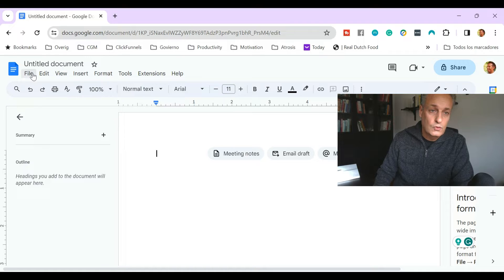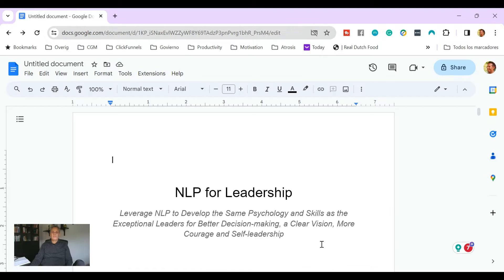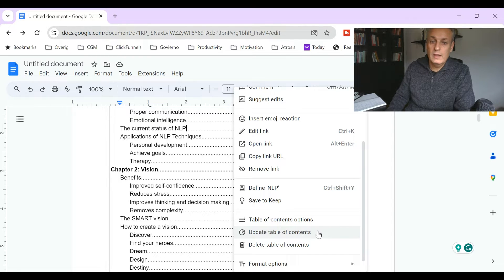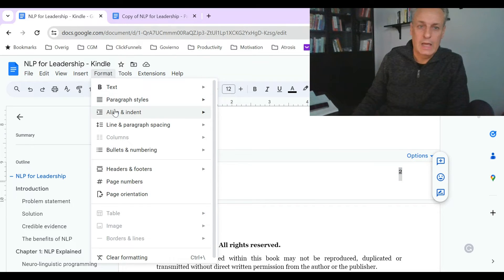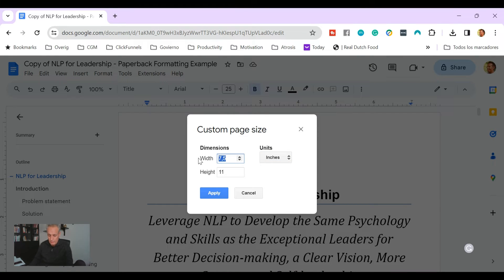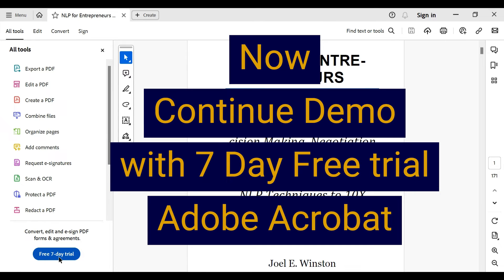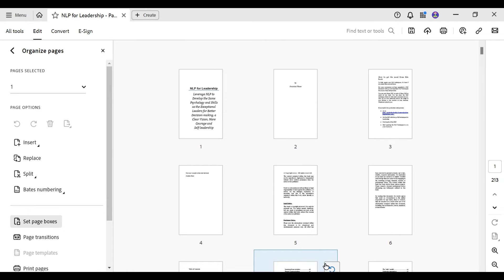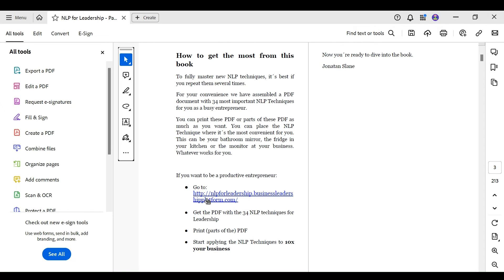Amazon KDP: How to format your paperback 5x8 using Google Docs (2024)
How to format your book for print as a 5x8 paperback ready to upload on Amazon KDP Using Google Docs.
In this video I show you have you can update the margins to 5 by 8 by using a special Google Docs extension. The only downside is that it doesn´t have an option to specify the gutter. There is a way around this and I will show that in the video.
But my advice is to use the other options mentioned in the end of the video.

00:00 Introduction Paperback 5:8
00:36 The issue with Google Docs
01:00 Install this free extension for Custom Page Sizes
01:35 Add/Update Table of Contents (TOC)
02:45 Add Page Numbers in the Footer
03:43 Update the Page Size Margins
04:14 Update the Paper Size to 5 in x8 in
04:47 Use tool to adjust gutter margin
05:22 How to adjust the gutter margin
07:38 Alternatives (including free)

Here is some extra free and paid stuff to improve your publishing profits:

Receive the secrets I used to Scale from €8 to $11027 a month in just 12 months here:

access to all my courses is INCLUDED and this is worth $1993, even if you only join one month

Services that help you get more reviews on your books:
(totally free to start with)

My go-to Email Marketing, Website, and Landing Page tool (free to start)

My go-to bank solutions:
(free bank for US Start-ups free transfers in the US)
(cheapest international transfers due to the best exchange rates, link for Europeans)
(cheapest international transfers due to the best exchange rates, link for Americans)

Do you want to receive a copy of my next book?
Send an Email to with the subject: ARC

Juan M. Born
Digital Freedom by JB
European Self-Publishers FAQ Facebook Group